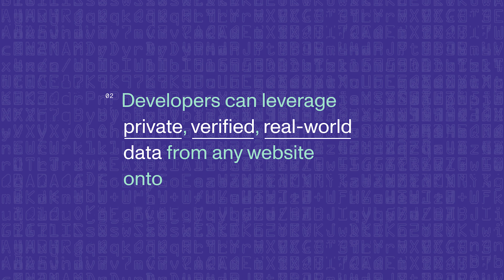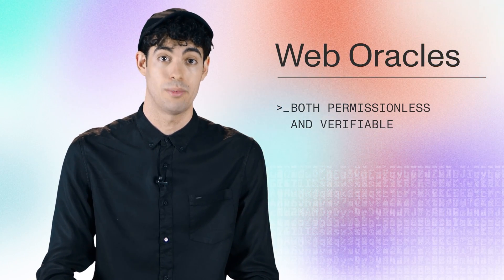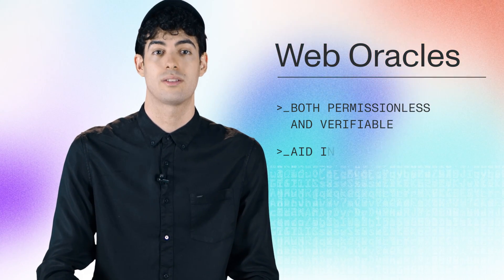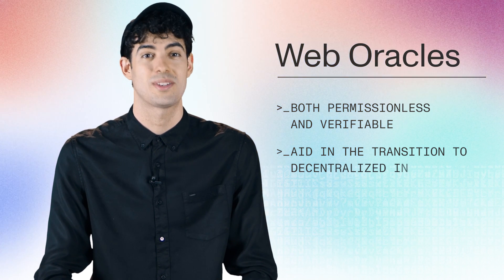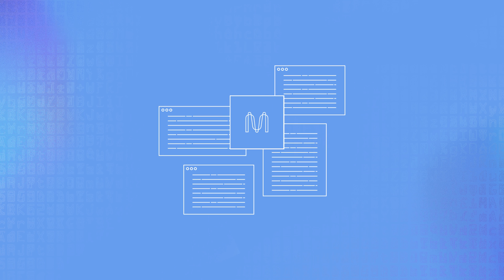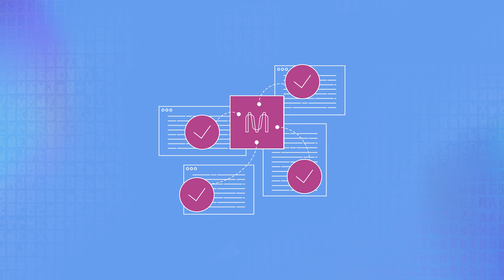Real World Use Cases that Mina Will Enable With ZK Technology | Mina Protocol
Mina Protocol - The ZK-Native Blockchain

In this video, we are going to focus on three applications that showcase Mina’s potential – and are part of a plan to build a private gateway between the real world and crypto.

❓What are some things you’d like to build on Mina with end-to-end data privacy and permissionless web oracles?
✏️ Let us know your ideas in the comments below!

Mina is the world's lightest blockchain powered by zero knowledge proofs. Rather than apply brute computing force, Mina uses advanced cryptography and recursive zk-SNARKs to design an entire blockchain of about 22kb, the size of a couple of tweets. It is the first layer-1 to enable efficient implementation and easy programmability of zero knowledge smart contracts (zkApps). With its unique privacy features and ability to connect to any website, Mina is building a private gateway between the real world and crypto—and the secure, democratic future we all deserve.